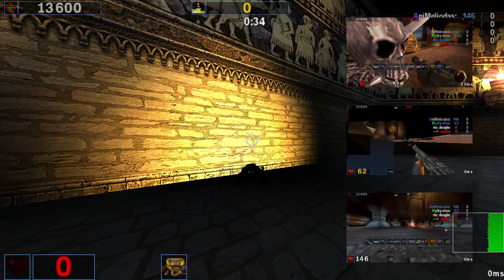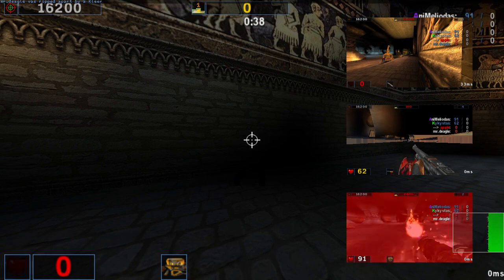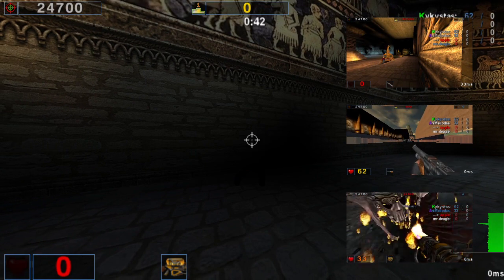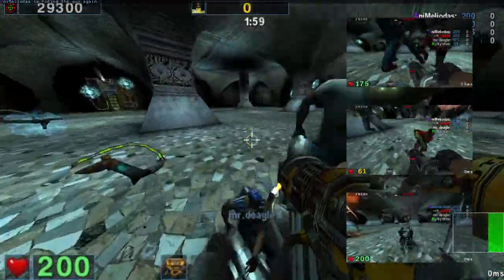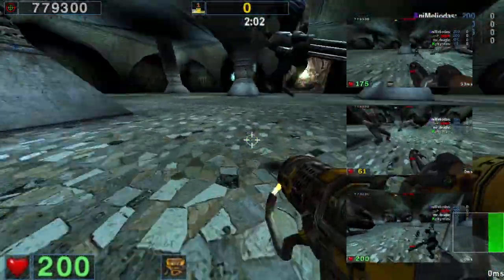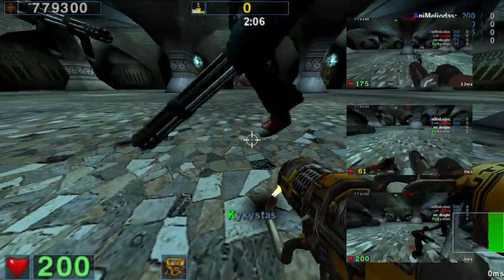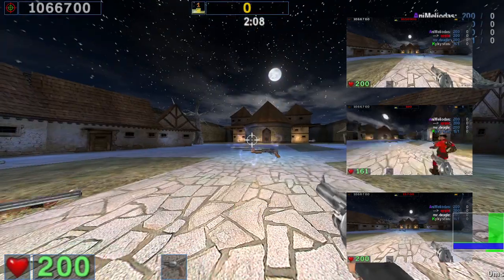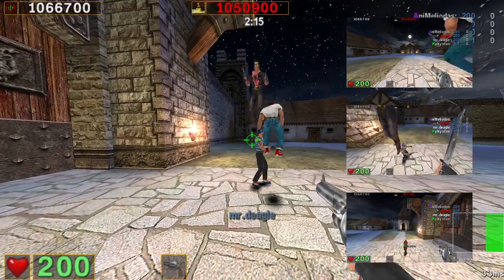babel coop 2:09